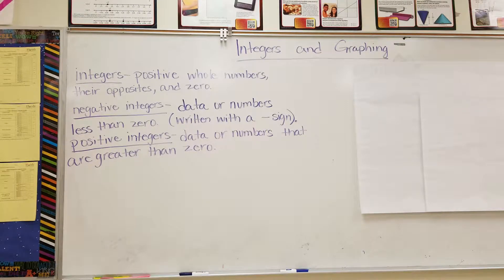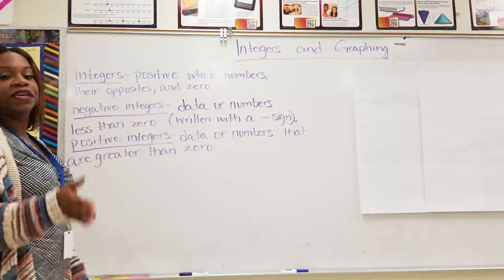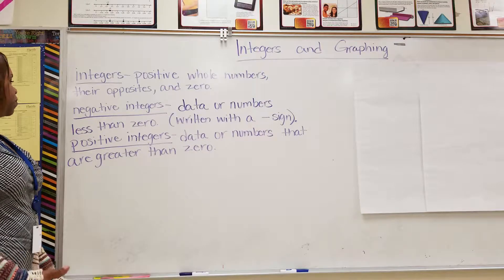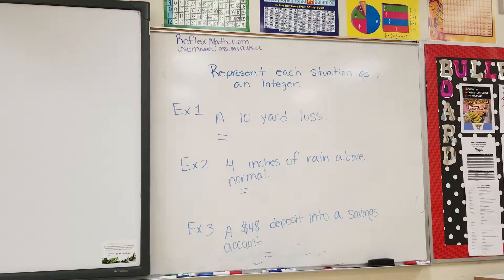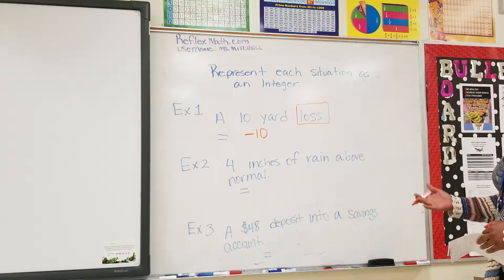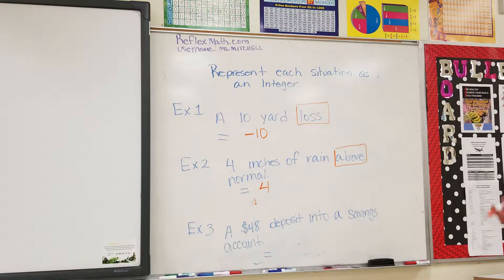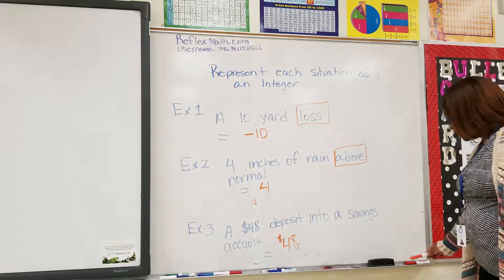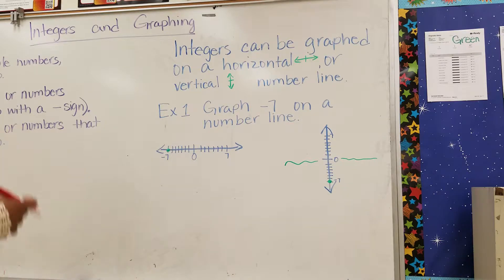6th grade math Integers and Graphing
Integers and Graphing